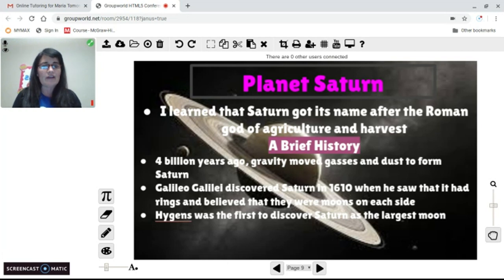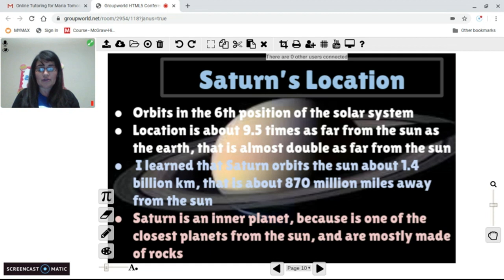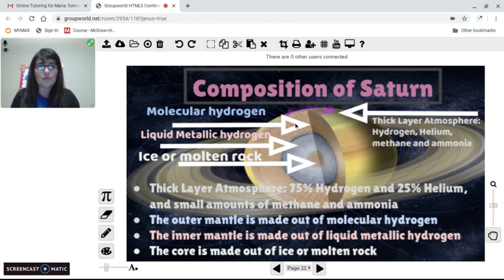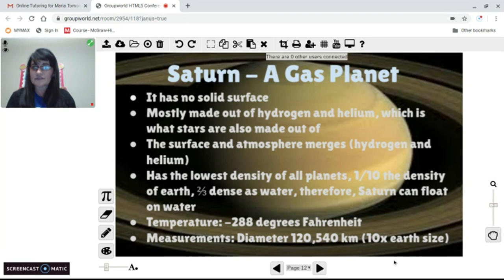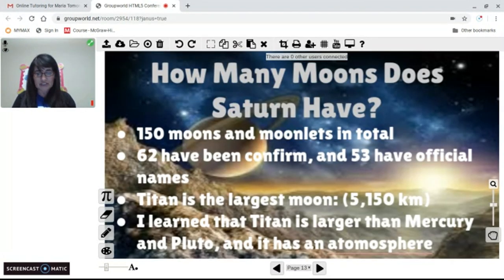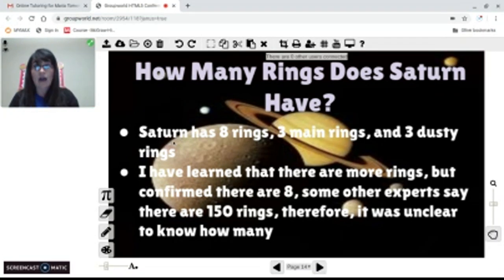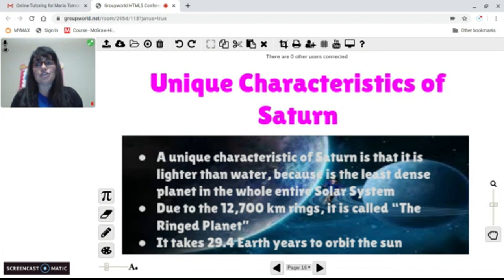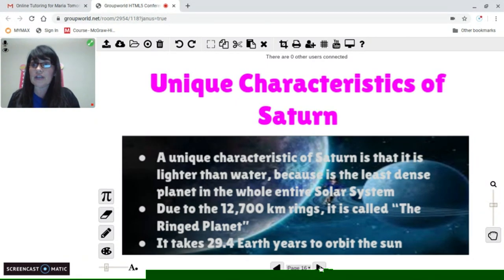How to create a Planet Project Research for Saturn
This is a Planet Project Research for Saturn PowerPoint Presentation to get an A if you use google free pic planet picture to spice up your Project.  Take a look!!

- is Book 1: in the Lili & Friends bilingual read-aloud series — a heartwarming story about [THEME, e.g. facing fears, building confidence, kindness, curiosity].

Book 2— e.g. "Lili is standing at the top of the diving board... and it is SO scary! Will she find the courage to take the leap?"

Perfect for:
✅ Kids ages 3-8 who love read aloud stories
✅ Parents looking for social-emotional learning (SEL) books
✅ Homeschool & ESA families building a read-aloud library
✅ Anyone who loves a story about Confidence and Honesty

Lili & Friends is an original bilingual (English/Spanish) children's book series by Ana Soto, created to help young readers build confidence, empathy, and a love of language.

Welcome to iTutorExpress Virtual Academy — a modern K-5 learning program designed to help students build strong reading, math, and bilingual skills through small group instruction.

We specialize in helping struggling readers improve using structured, science-based methods (phonics, fluency, comprehension) in engaging virtual learning pods of just 4-5 students.

📌 Many students improve significantly in just weeks with the right structure and support.

Reading tips for parents
Phonics help
Homeschool support
Behind-the-scenes of our learning pods